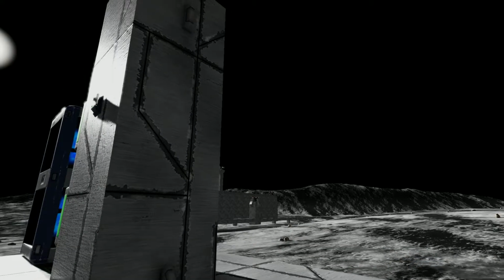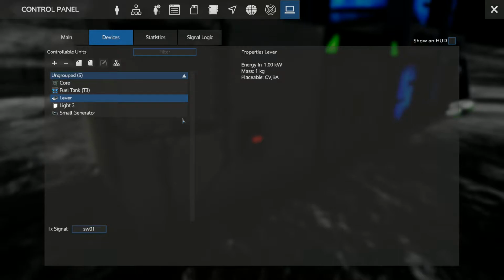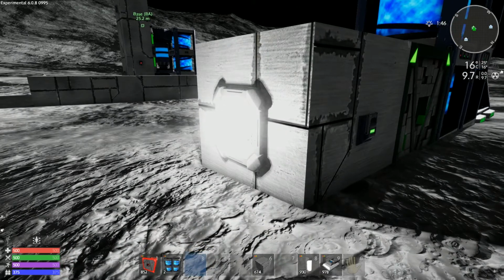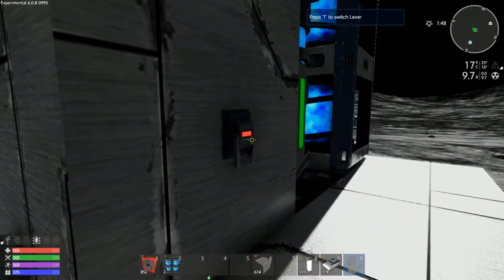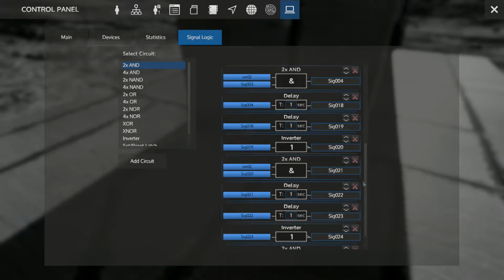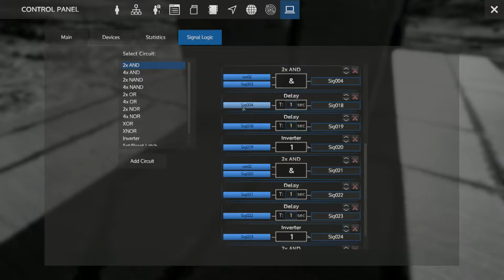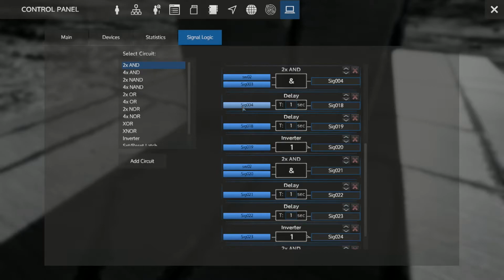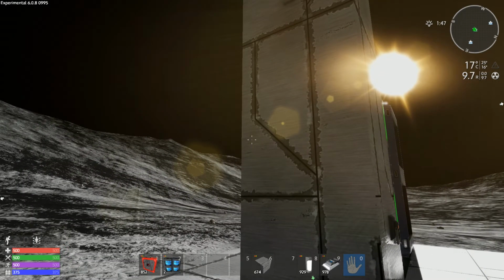Empyrion: Galactic Survival | Alpha 6.x Tutorial | Logic Scripts - Timer Circuit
With Empyrion Alpha 6.x updating so quickly (and adding/changing a lot of things) we're going to do a short series until 6.x is stable.

*Artist:* Ampyx

*Song Name:* Safe and Sound